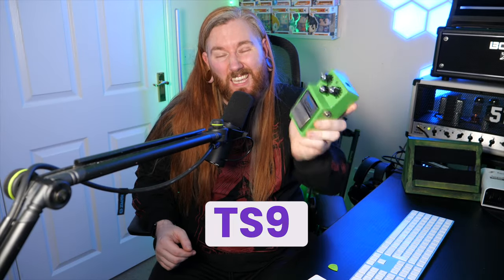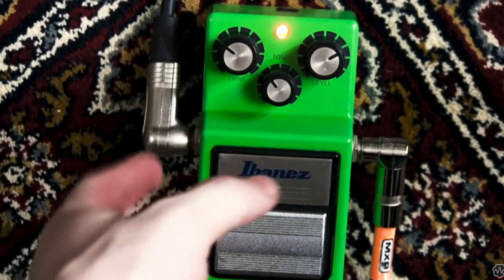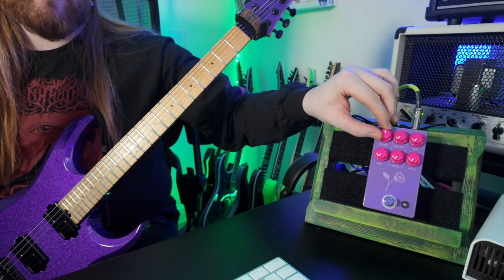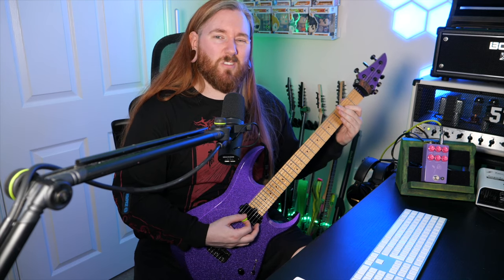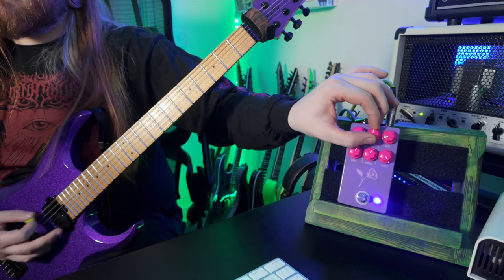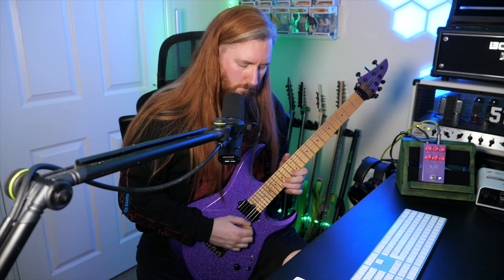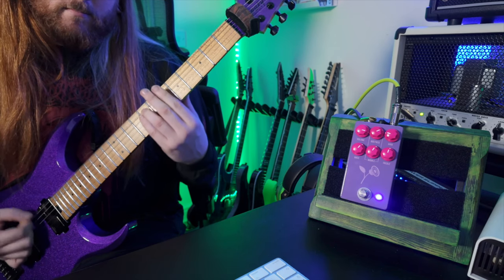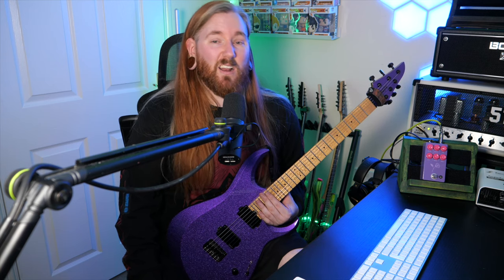FORGET the Tube Screamer and DS-1: Here’s the Only Guitar Pedal You Need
The JHS violet Pedal is incredible!
Looking for a pedal that combines the best of both the iconic Ibanez Tube Screamer (TS9/TS808) and Boss DS-1? This new pedal delivers the warm overdrive of a Tube Screamer and the gritty power of a DS-1—all in one! Let’s see if it’s truly the only guitar pedal you’ll ever need.

Watch as I test its versatility across different genres, exploring tones from subtle overdrive to full-on distortion.

🤘Don't wait, unlock your guitar potential. Get your sweatbands today!

CHAPTERS:
0:00 - Intro
0:36 - Who is Lari Basilio
1:33 - What is Overdrive
2:10 - What is Distortion
3:21 - How is the Violet Pedal Different
4:17 - UP TO 10!
4:42 - My Signal Chain
5:23 - Rock Sound
7:28 - Blues Sound
10:48 - Can it do metal?!
13:48 - Does it sound good??
15:39 - Outro Jam